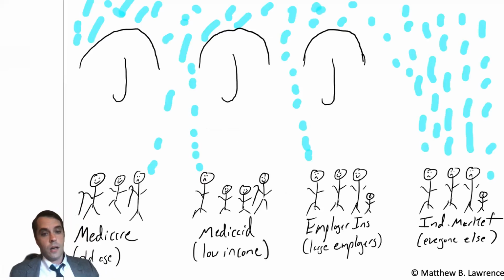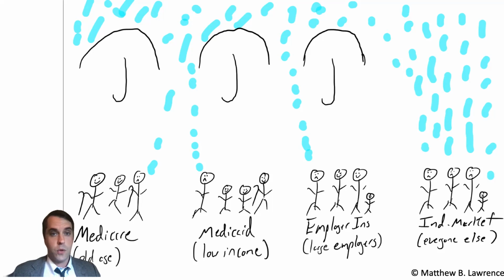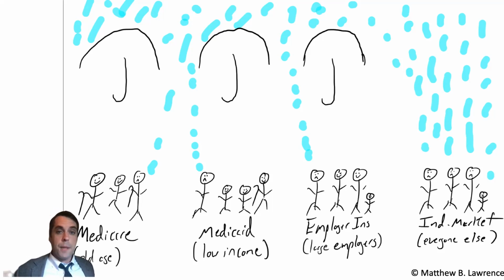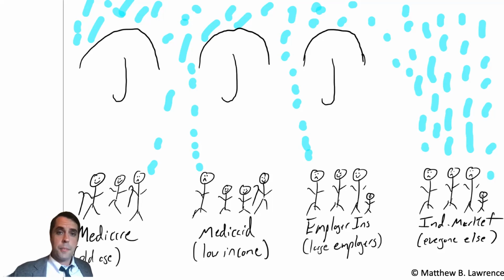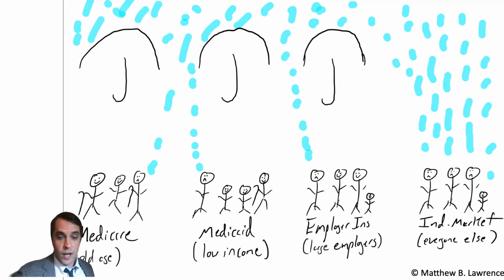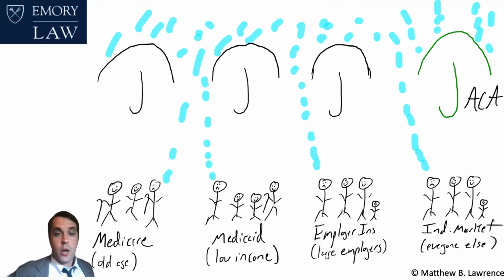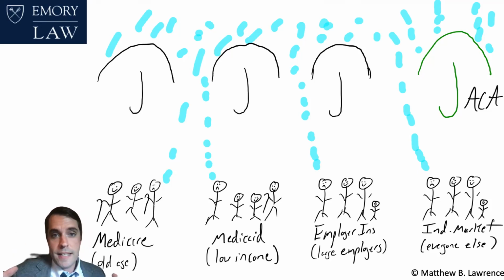ACA in Pictures with Prof. Lawrence 1: Our Fragmented Health Insurance System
Part 1 of 3 of "ACA in Pictures" recorded August 2020.